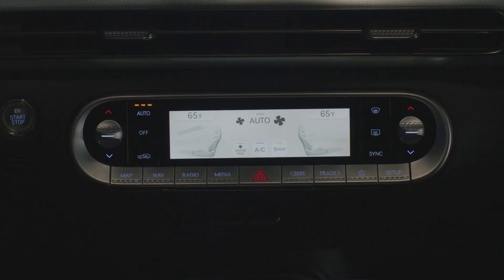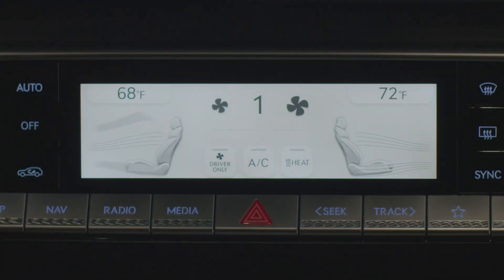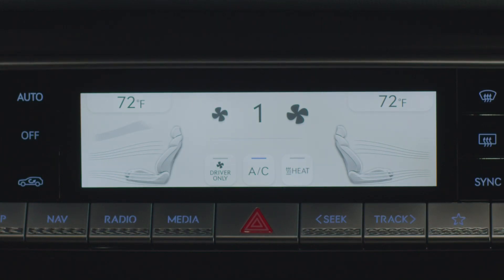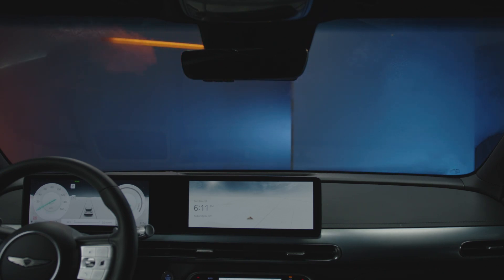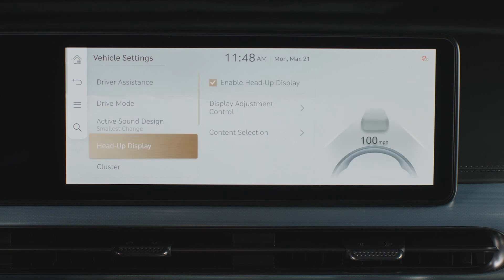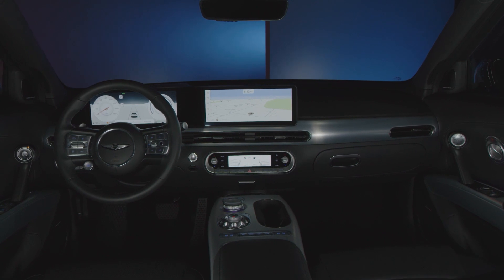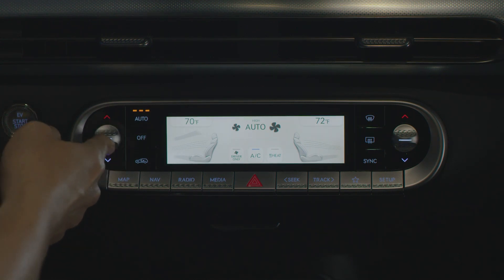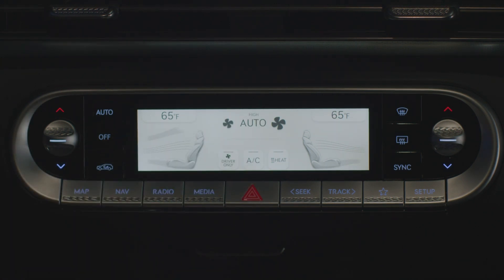Climate Control System (HVAC) Overview | Genesis GV60 | How-To | Genesis USA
The climate control system on your Genesis GV60 offers comfort and temperature control. This video will explain how to control temperature settings and the different settings available.

Applicable models (if equipped):
2023+ GV60